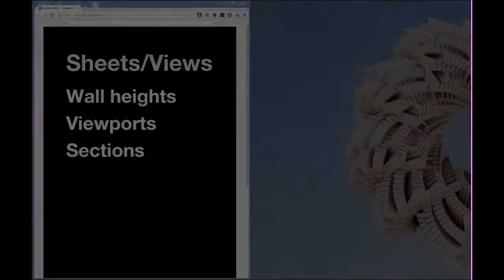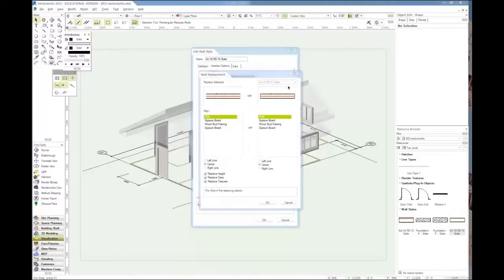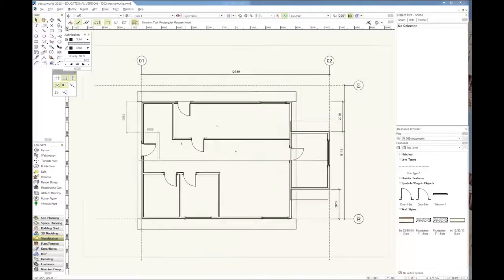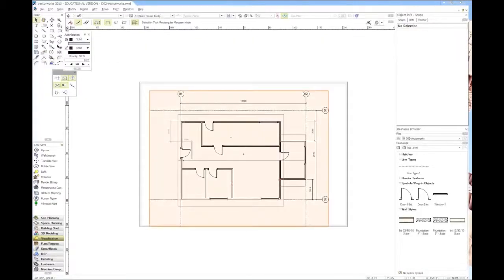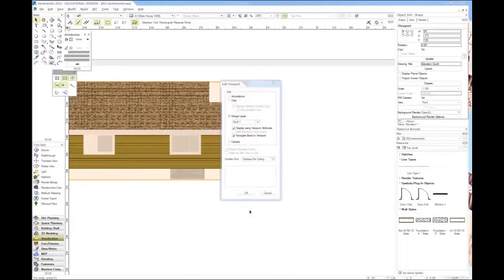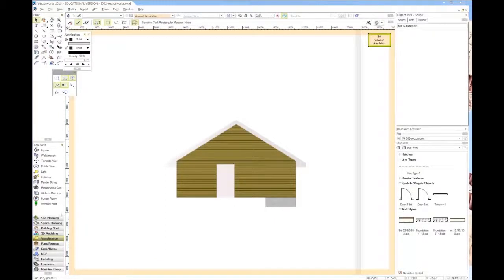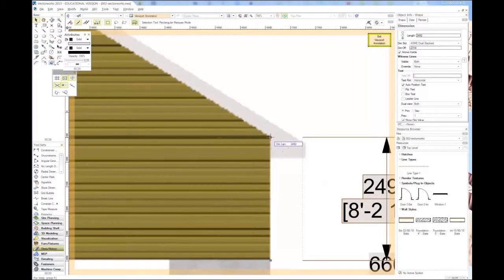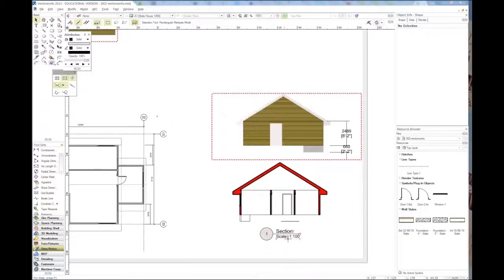Vectorworks 06 Sheets Spatial Design Systems 2013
Sheets

VectorWorks offers a full range of 2D, 3D, production management and presentation capabilities for all phases of the design process. In addition to offering traditional CAD tools, VectorWorks goes beyond CAD and allows its users to design with real-world components. Users can sketch ideas with lines, arcs, and circles, then build and document designs with real-world objects, such as walls and windows, cabinets and stairs, plants and patterned walkways, lights and trusses, and more. The objects are easy to edit and automatically display both in 2D and 3D views. VectorWorks 3D models can be generated out of 2D drawings, and vice versa. (wikipedia)